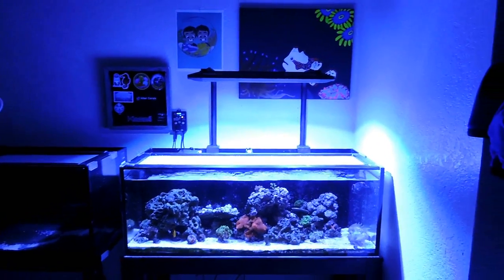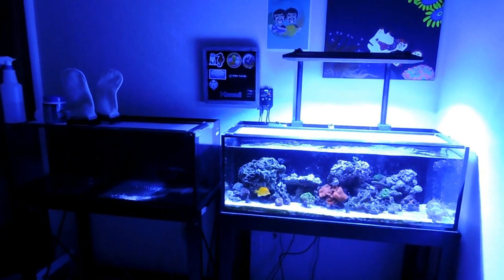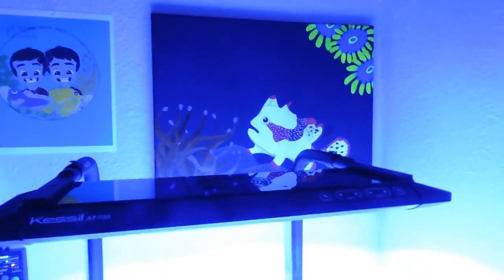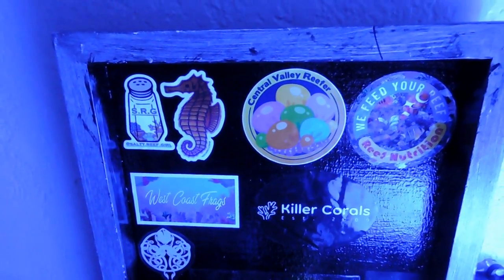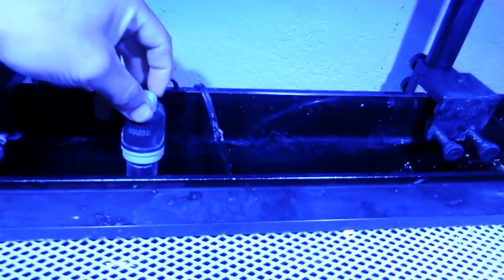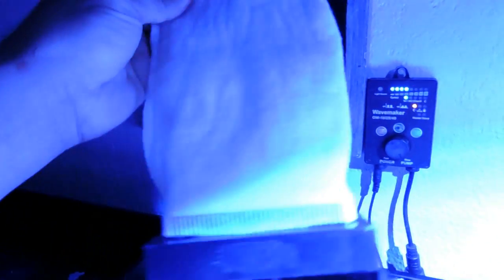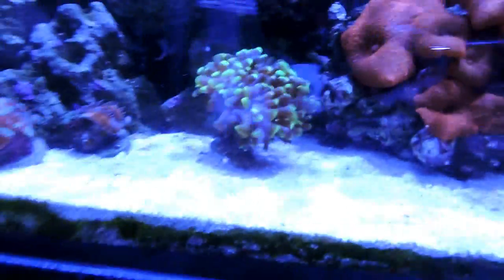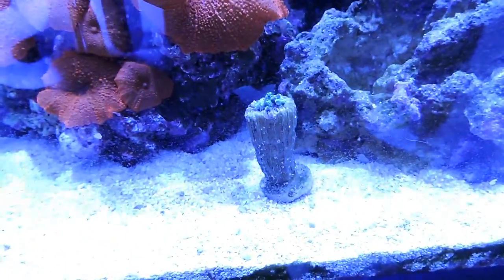Update On The Innovative Marine 30L